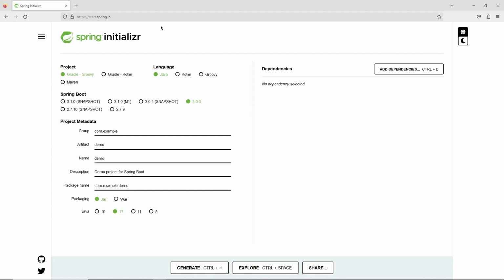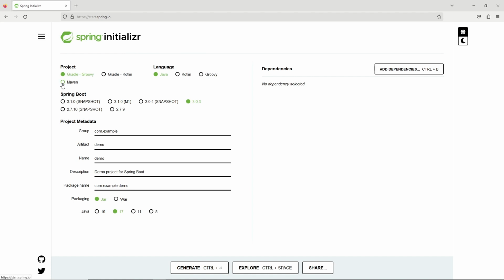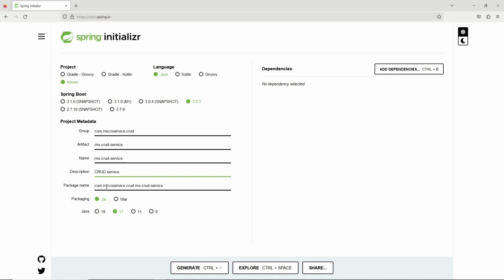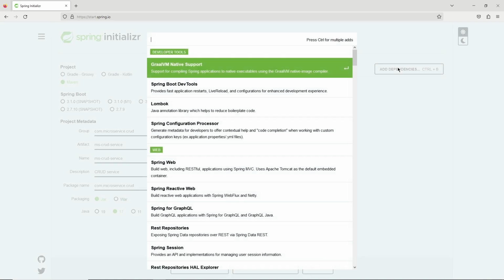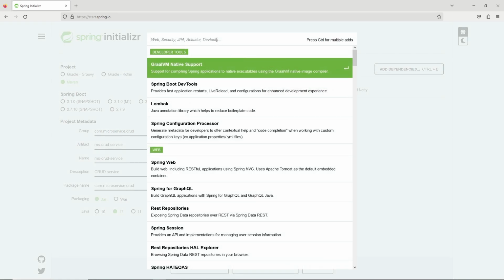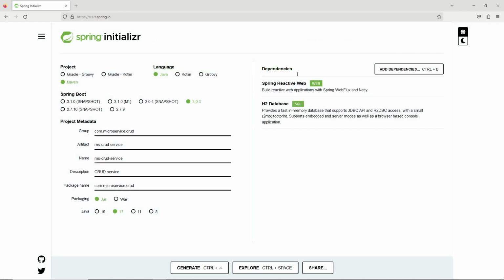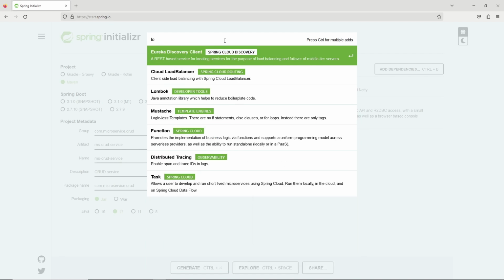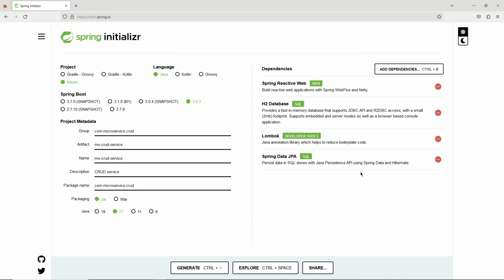Create Java Spring Boot Project | Micro-Service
In this video we cover how we start creating a spring boot micro-service project from scratch and basic dependencies to get you started.